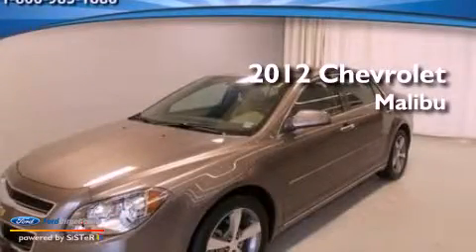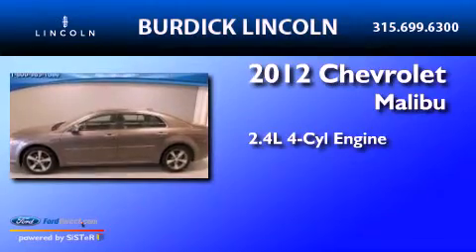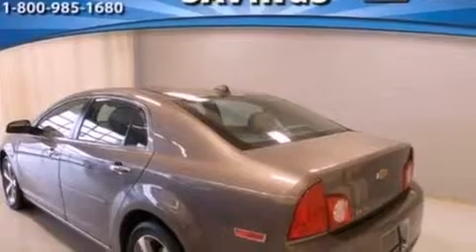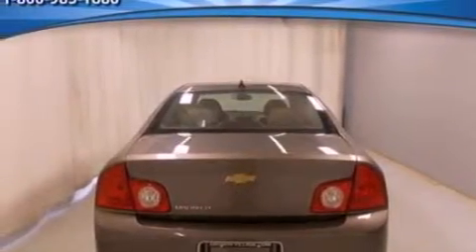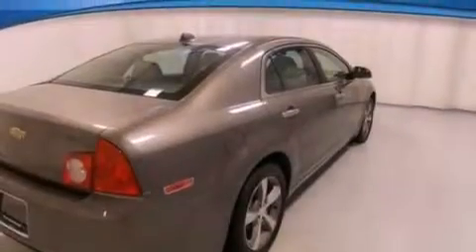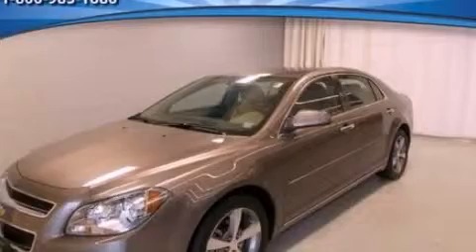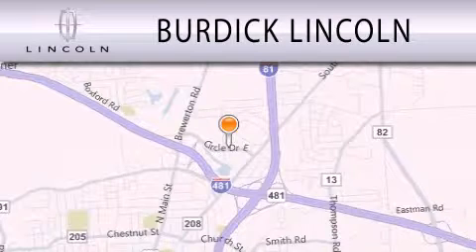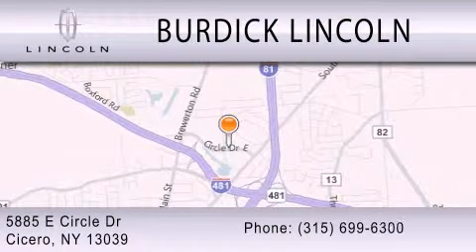2012 Chevrolet Malibu Cicero NY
Year : 2012
 Make : Chevrolet
 Model : Malibu
 Engine : 2.4L I4 16V MPFI DOHC
 Trans . : 6-SPEED AUTOMATIC
 Exterior : BROWN
 Miles : 26,761
 Interior : TAN
 Stock : B129R1652